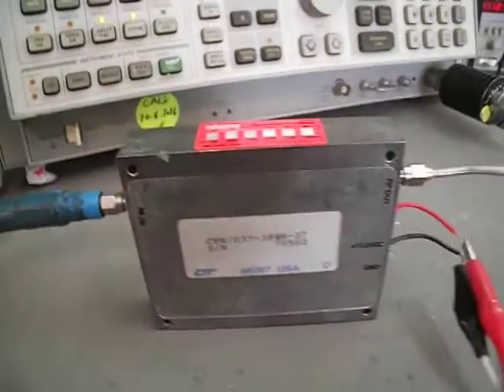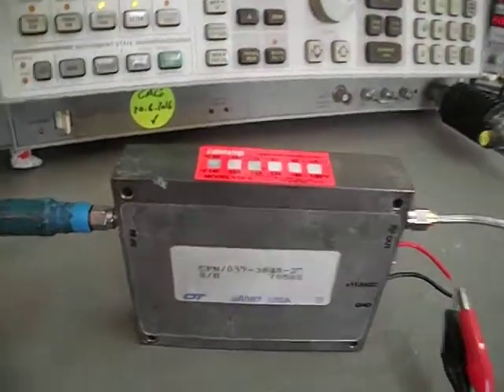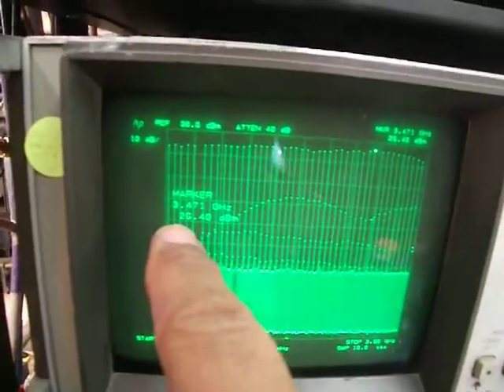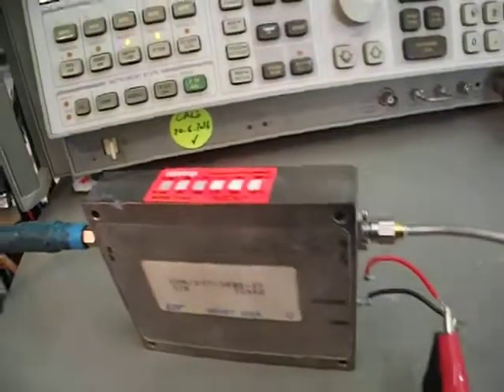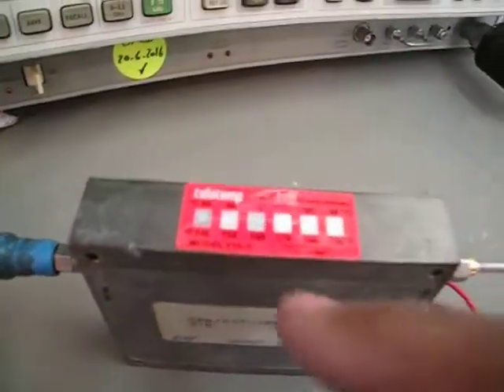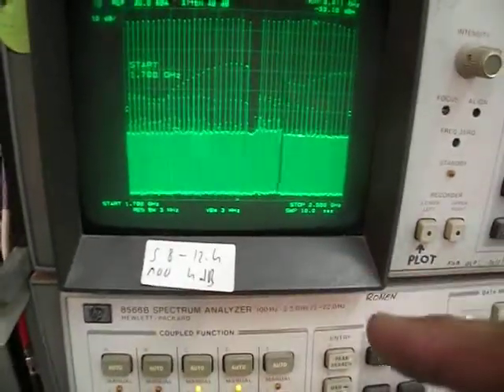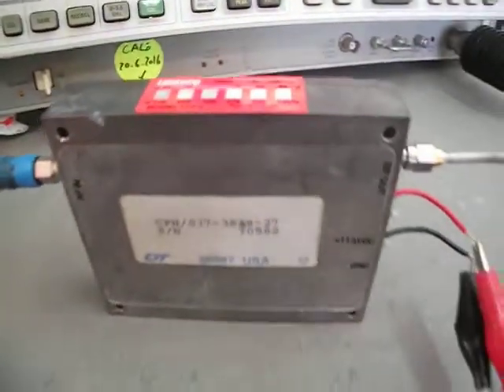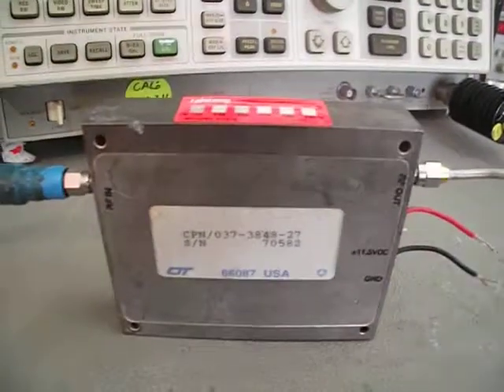4W RF Amp 1.7 to 3.9GHz Patentix